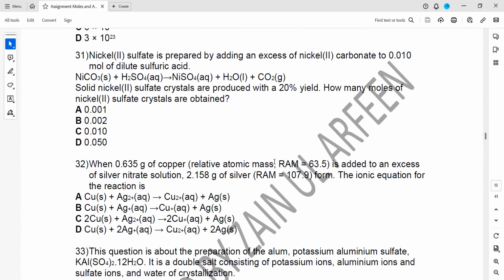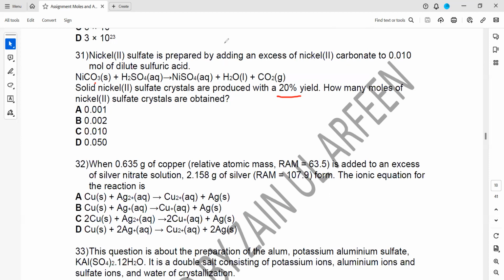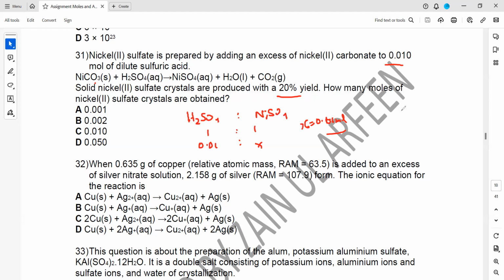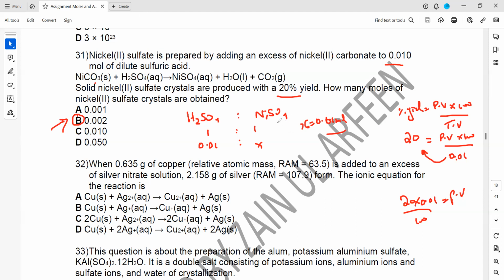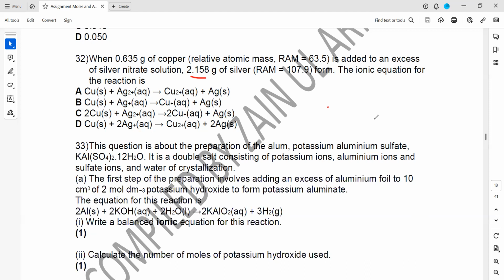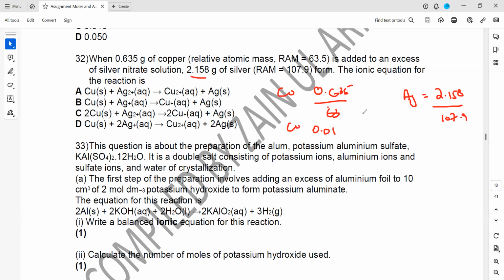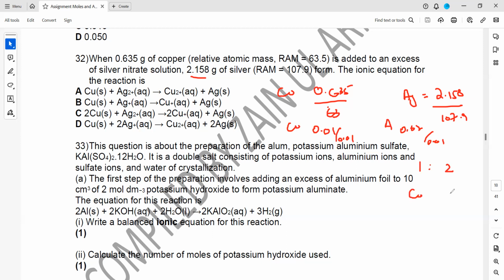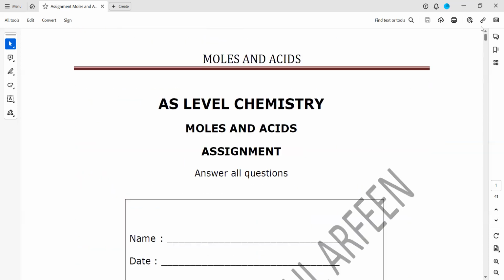Moles and Acid Questions (31 to 32) IAL As Chemistry Unit 1 Lecture 6b